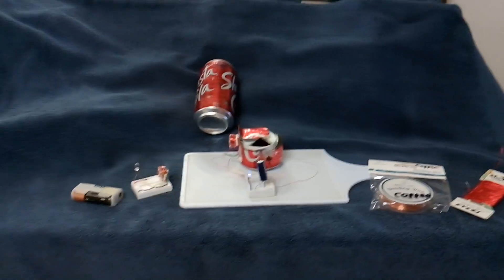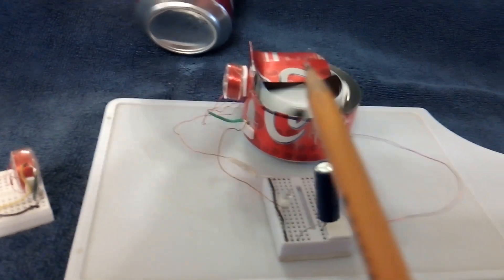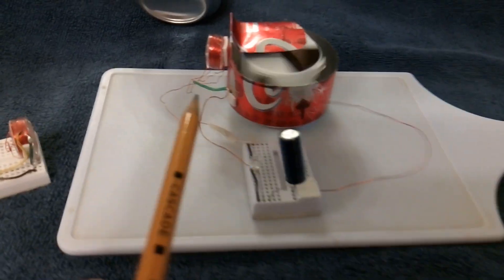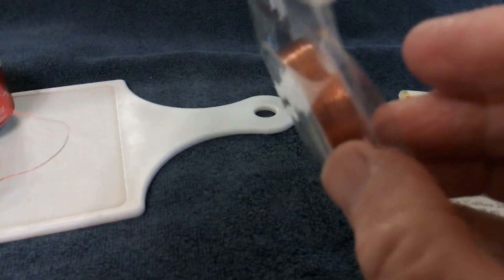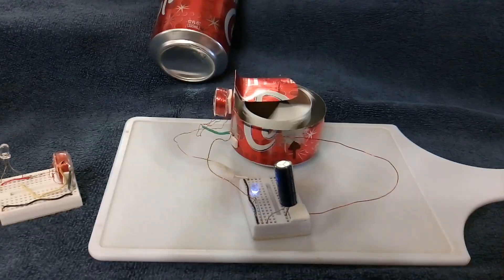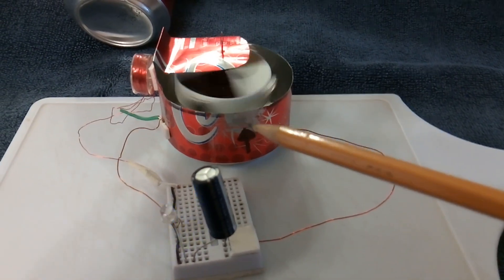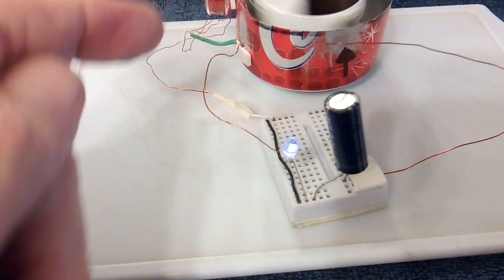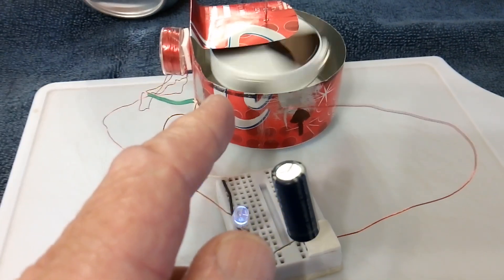Soda Can Pulse Motor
This is a simple homemade BLDC motor using an aluminum soda can as the main structure.  Because the aluminum can is a good conductor I was able to use it also as part of a 'reed switch' setup for switching the power on and off to the drive coil..  A piece of steel floral wire was used for the 'reed' part of the switch.